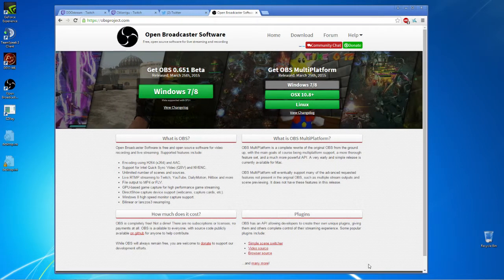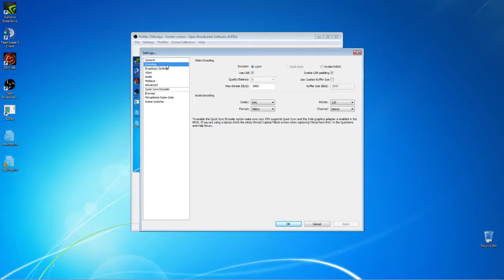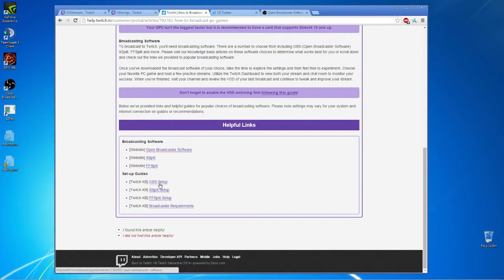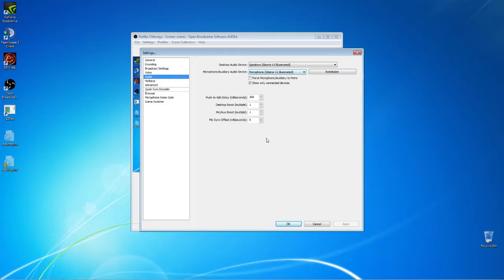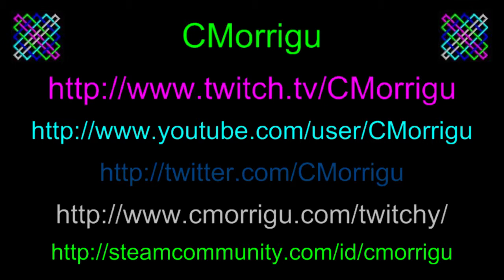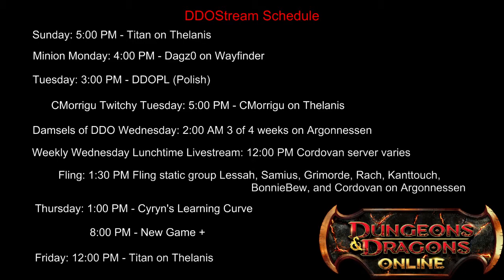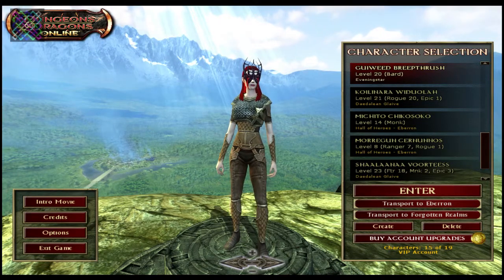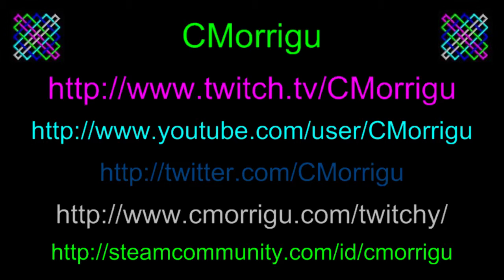Tutorial - Streaming DDO with OBS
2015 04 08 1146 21

Introductory tutorial for streaming DDO with OBS to Twitch for first timers.